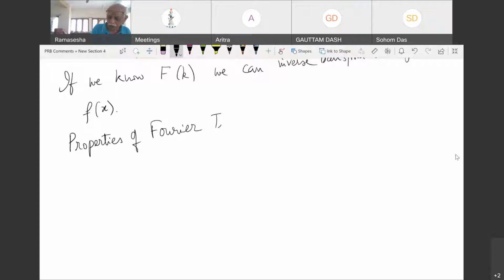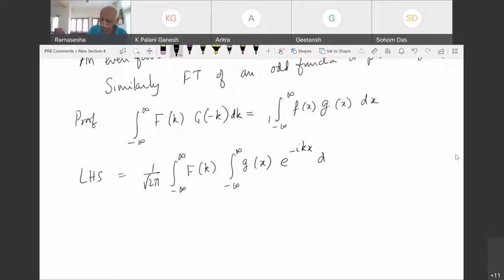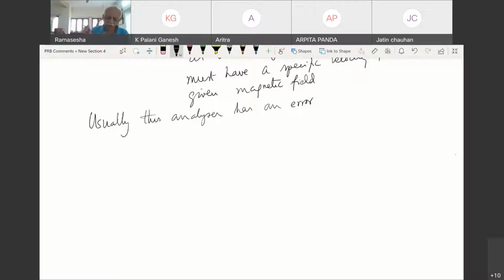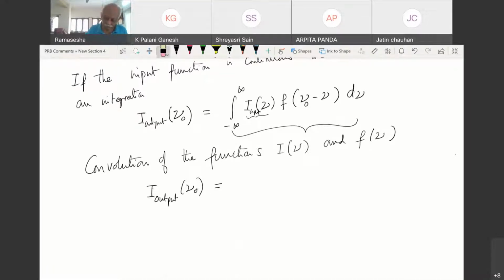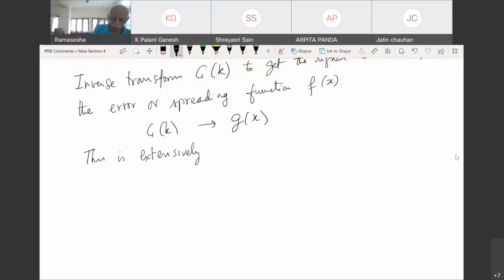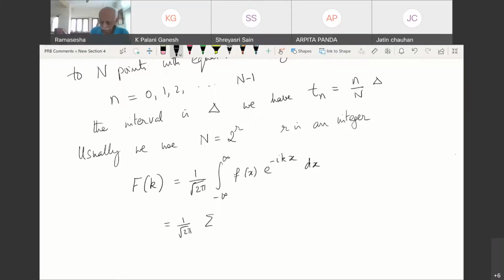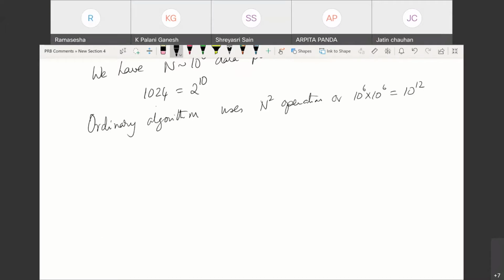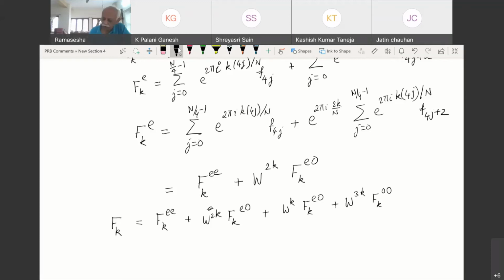Lec-22 (Fourier Series) Basic Mathematics (JC223), JNCASR, IISC